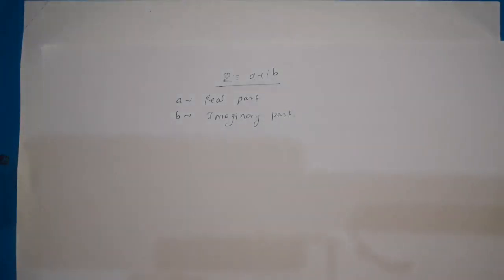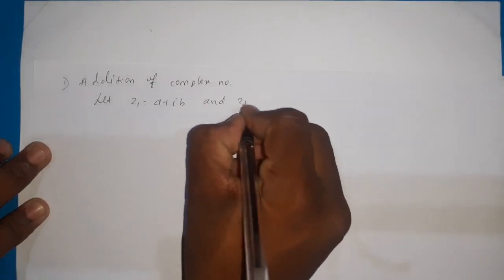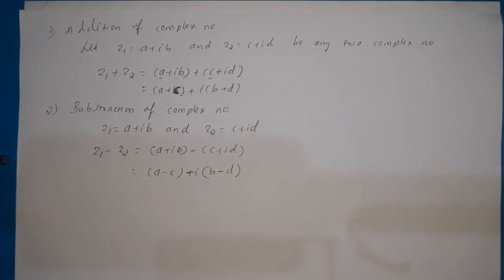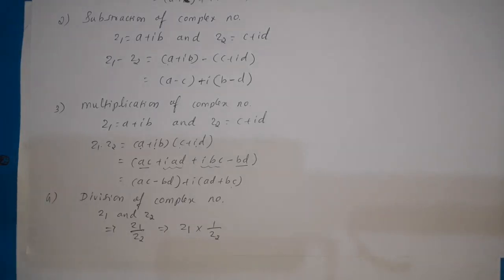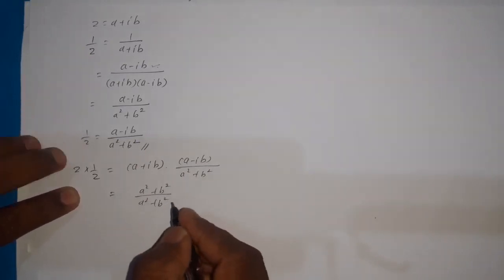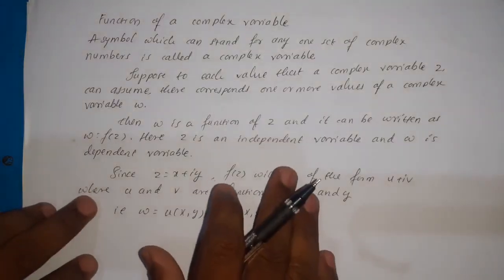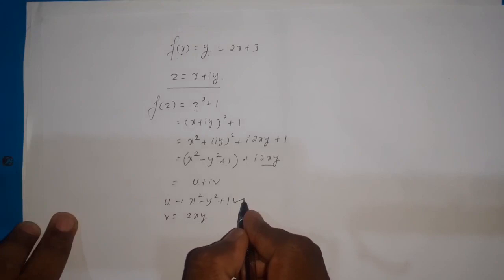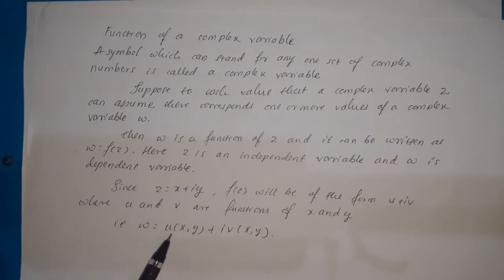L 01 | B.Sc 6th Sem | M 2 | Unit 01| complex analysis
introduction to function of a complex variable